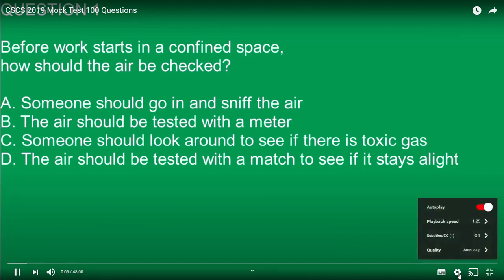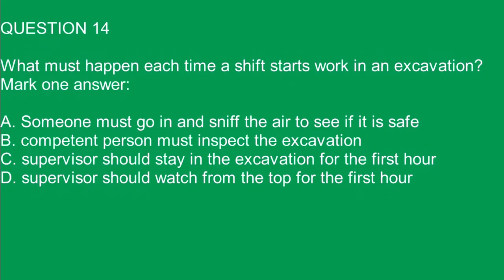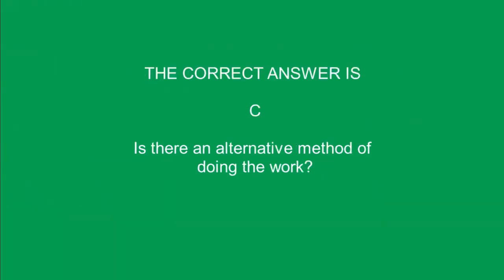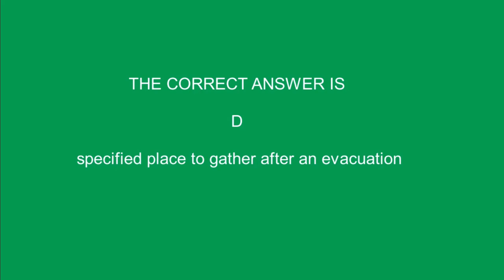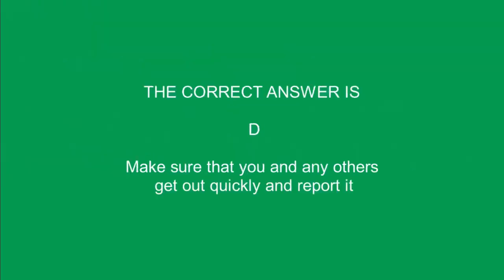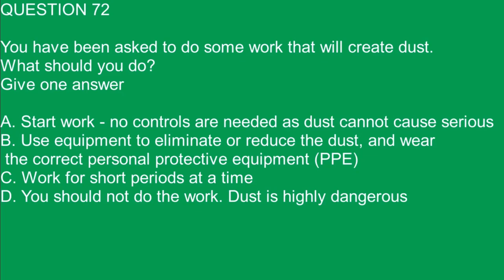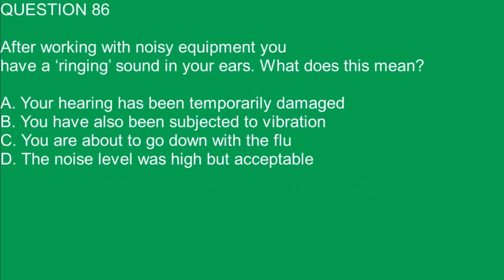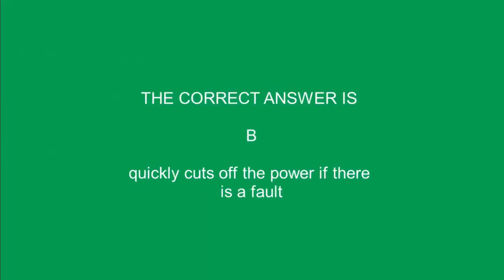CSCS test 2023 - 100 New Q&A | CSCS Green Card Test | CSCS Test UK | CiTB Test UK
Hey folks,